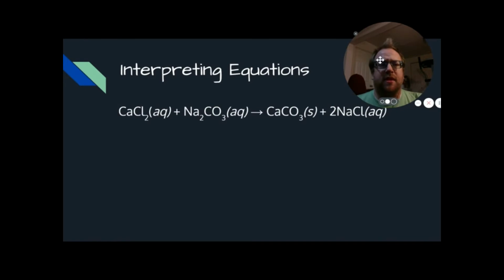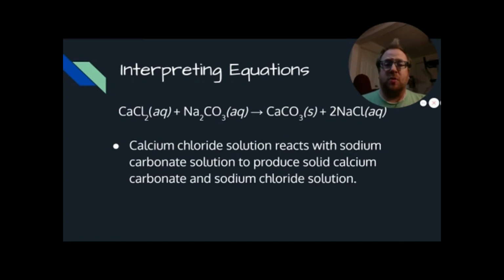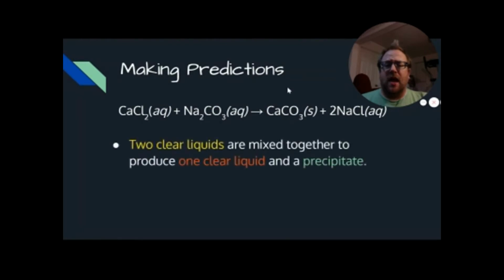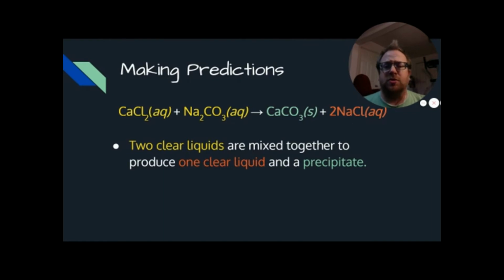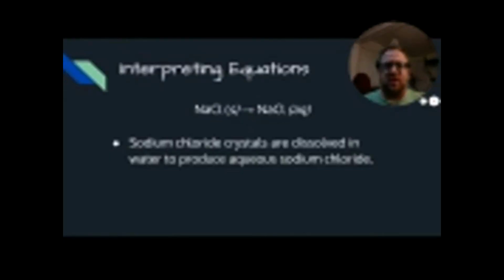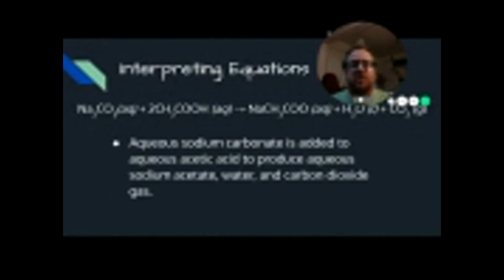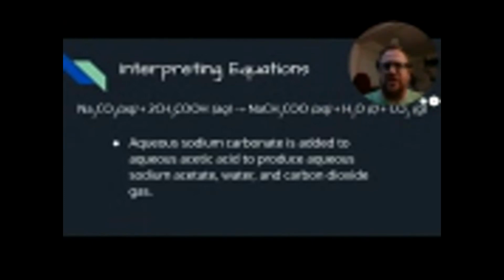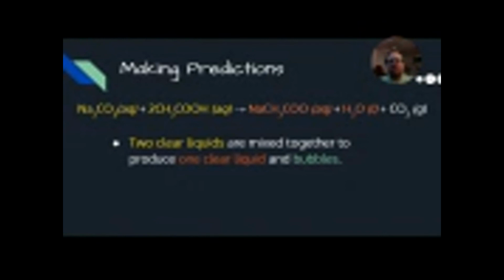Interpreting Chemical Equations w/ MEnsign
I hope this helps you understand how to interpret chemical equations! The link for the Quizlet set I mention is below. If you have any questions or corrections, please leave them in the comments below. Thanks!